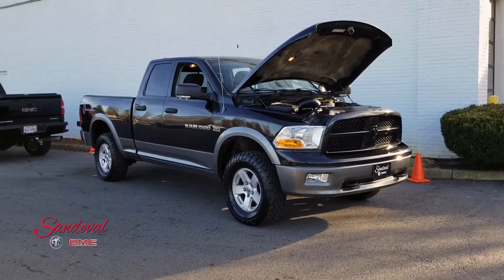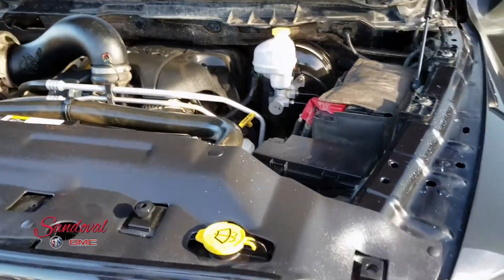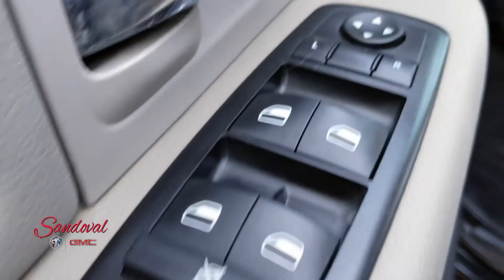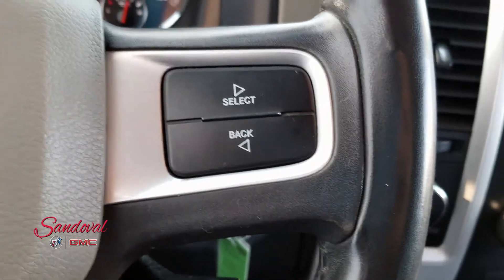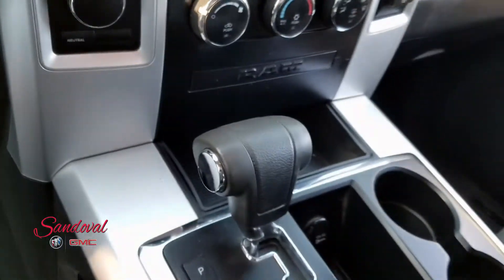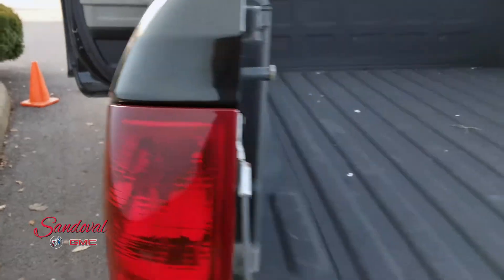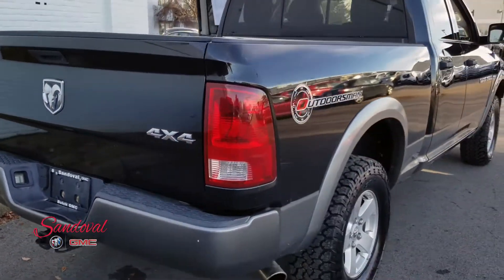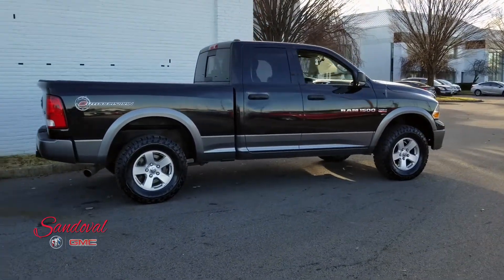2011 Dodge Ram 1500 Outdoorsman stock 8539ZA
Take a virtual look at this Pre-Owned Ram 1500.